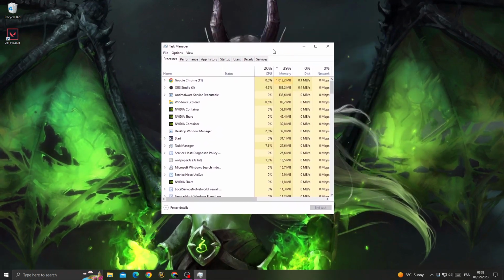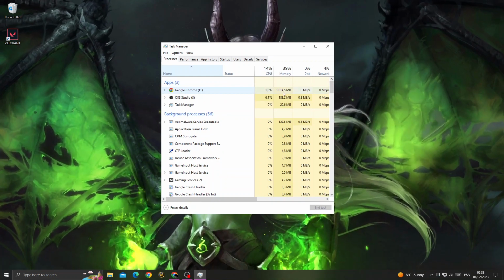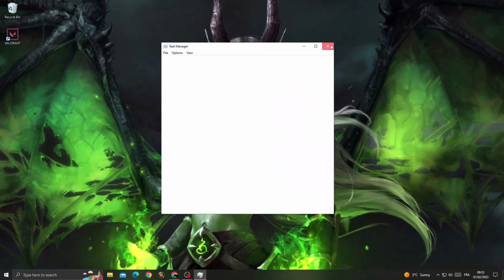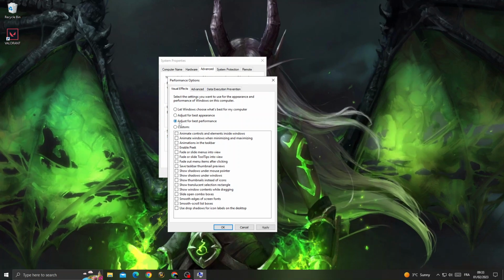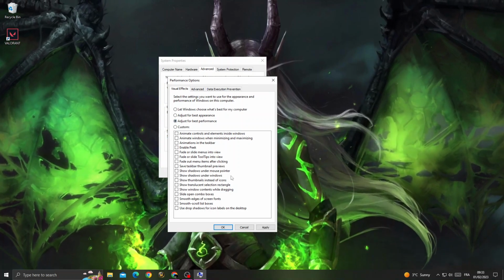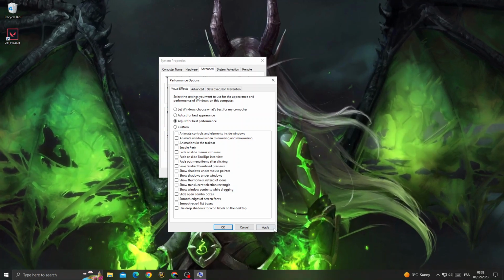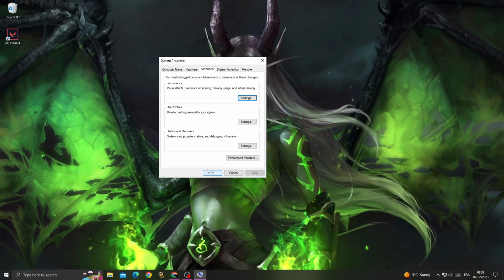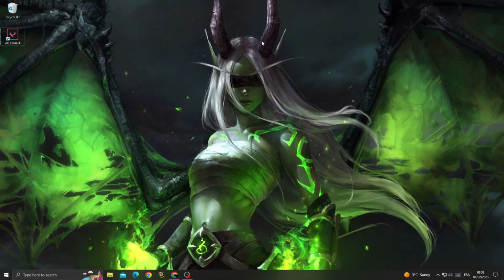Valorant Lag & Stutter FIX | After UPDATE | Fix FPS Drops in Valorant Episode 5 ACT 3 | Low end pc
VALORANT: FIX ALL STUTTER & LAG IN VALORANT ✅ - INSTANTLY REMOVE LAG & FPS BOOST GUIDE 2023

in this video we discuss :